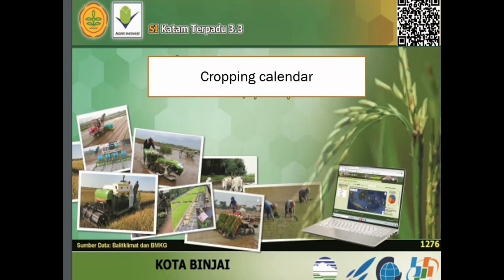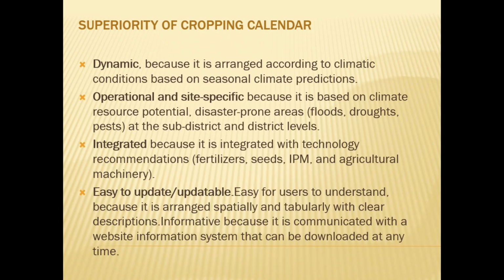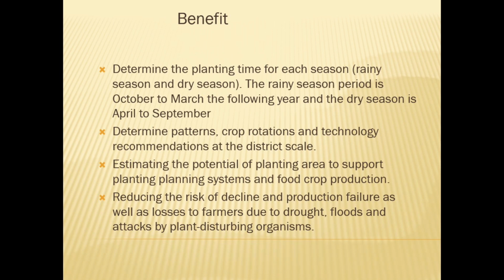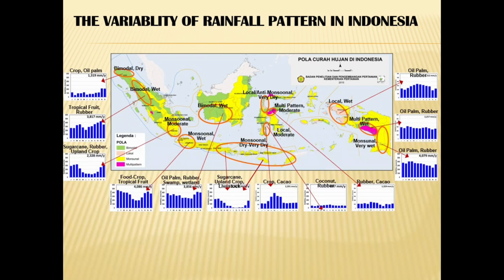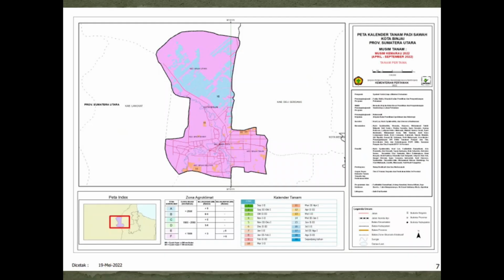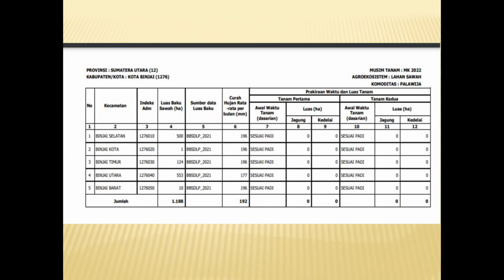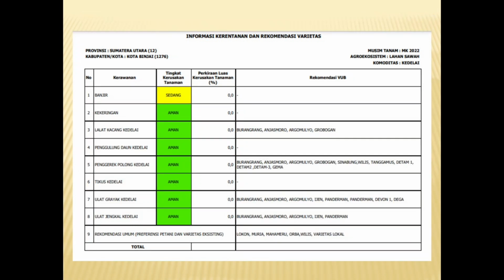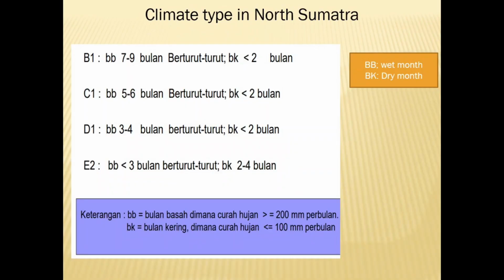Cropping Calendar in Indonesia